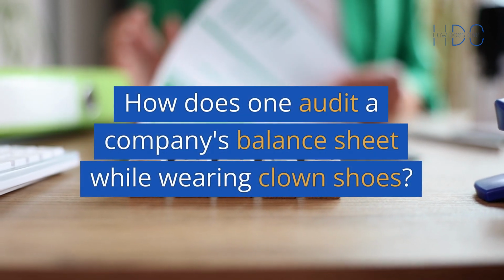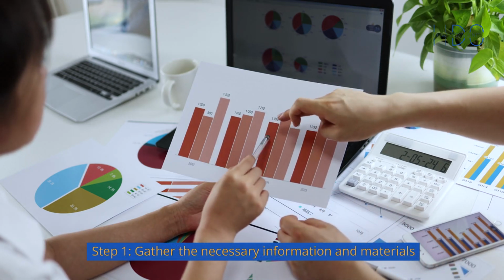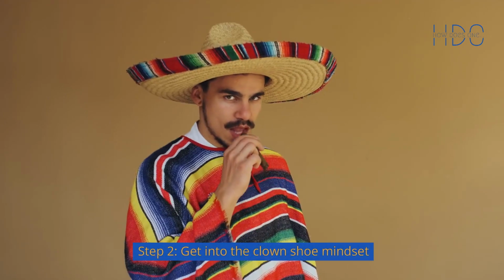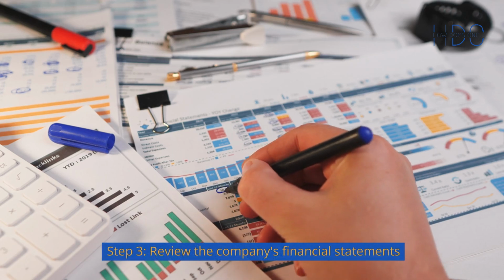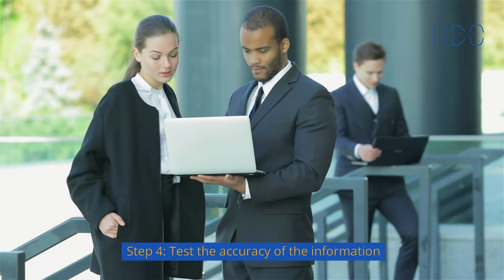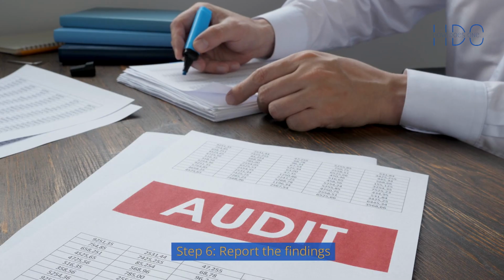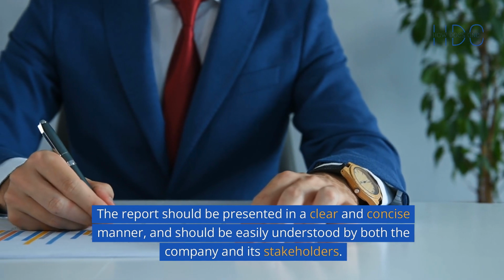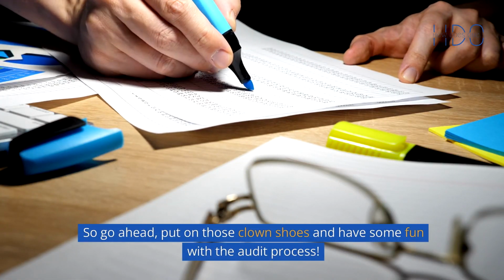How Does One Audit a Company's Balance Sheet While Wearing Clown Shoes? 🤡📊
Auditing a company's balance sheet while wearing clown shoes may seem like a silly and unconventional approach, but it can actually bring a lighthearted and playful atmosphere to what can often be a tedious and stressful task. This fun twist can help reduce stress, increase creativity, and make the auditing process more enjoyable. Here's a step-by-step guide on how to effectively audit a company's balance sheet while wearing clown shoes.

Step 1: Gather the Necessary Information and Materials 📋
Before beginning the audit, it is important to gather all of the necessary information and materials. This includes the company's financial statements, including the balance sheet, as well as any relevant supporting documents such as bank statements, receipts, and invoices. It is also important to have a good understanding of the company's accounting policies and procedures, as well as any relevant regulations and standards.

Step 2: Get into the Clown Shoe Mindset 🎪
Wearing clown shoes is not just about making the audit process more entertaining, it's also about shifting your mindset and approach to the task at hand. Putting on the clown shoes is a symbolic act of letting go of any preconceptions or limitations and embracing a playful, open-minded approach. This can help to reduce stress and increase creativity and problem-solving skills.

Step 3: Review the Company's Financial Statements 🧾
The first step in auditing the balance sheet is to carefully review the company's financial statements. This includes analyzing the assets, liabilities, and equity sections to ensure that they are accurately reflected and in compliance with accounting standards. Look for any discrepancies or inconsistencies, such as missing or duplicate transactions, or transactions that don't make sense.

Step 4: Test the Accuracy of the Information 🔍
Once the financial statements have been reviewed, the next step is to test the accuracy of the information. This can be done through various methods such as reviewing supporting documents, performing physical inspections of assets, or sending confirmation requests to third parties such as suppliers or customers. The goal is to ensure that the information in the financial statements is accurate and reliable.

Step 5: Reconcile the Balance Sheet 🔄
The final step in auditing the balance sheet is to reconcile it with other financial statements and records. This includes comparing the balance sheet to the income statement, cash flow statement, and other relevant records. The goal is to ensure that the balance sheet accurately reflects the company's financial position and that all transactions are properly accounted for.

Step 6: Report the Findings 📝
Once the audit is complete, the next step is to report the findings. This should include a detailed report of any discrepancies or irregularities found during the audit process, as well as any recommendations for improvement. The report should be presented in a clear and concise manner and should be easily understood by both the company and its stakeholders.

Conclusion 🎉
Auditing a company's balance sheet while wearing clown shoes may seem like a novelty, but it can actually bring a fresh perspective and lighthearted approach to the task at hand. By following the steps outlined above, you can effectively audit a company's balance sheet and ensure that the financial statements accurately reflect the company's financial position. So go ahead, put on those clown shoes and have some fun with the audit process!

Have you ever tried something unconventional in your work? What was the outcome? Share your experiences in the comments below! 😊